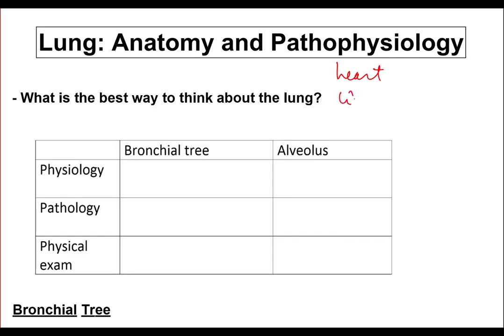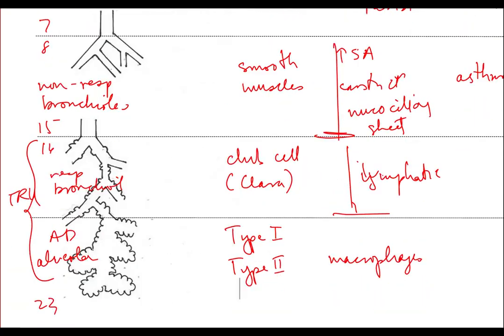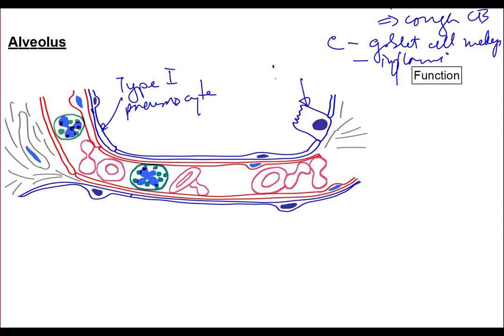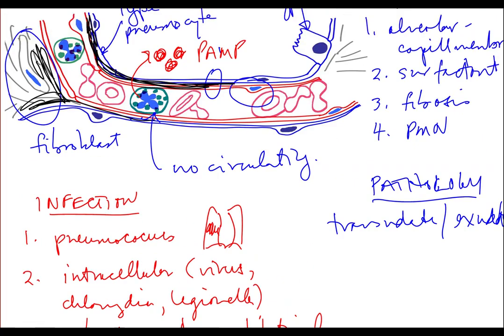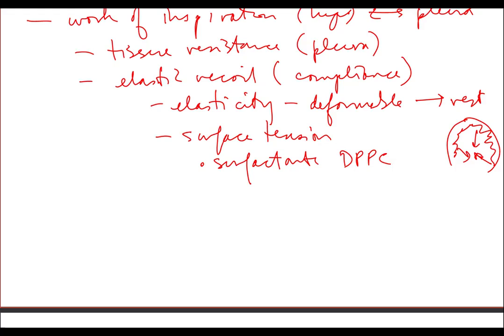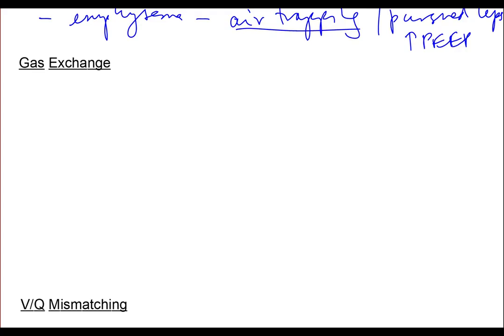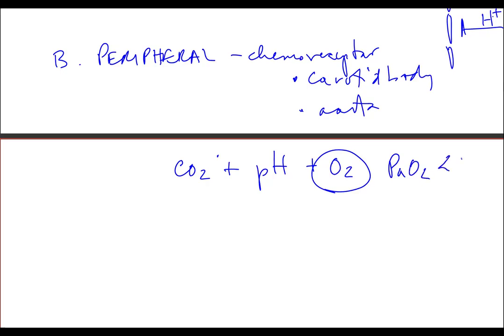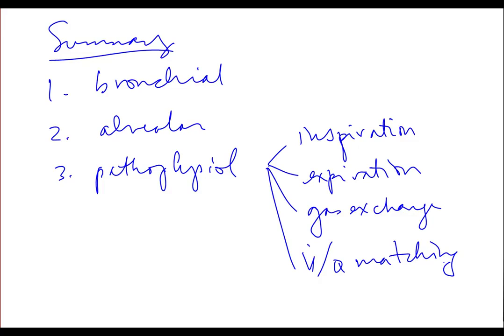Pulmonary Anatomy and Pathophysiology 720p